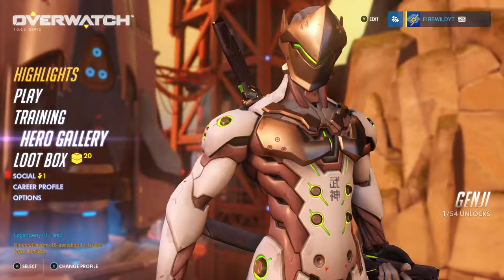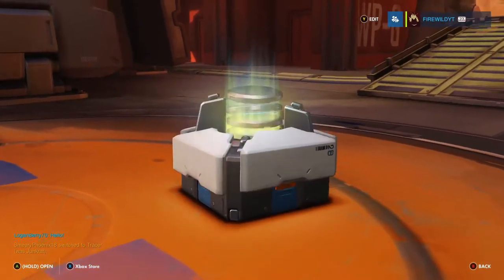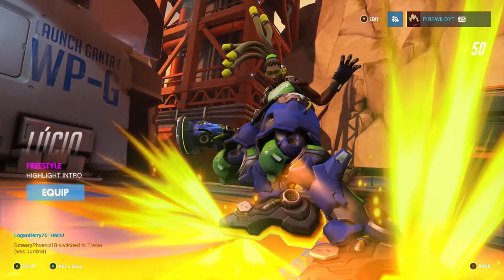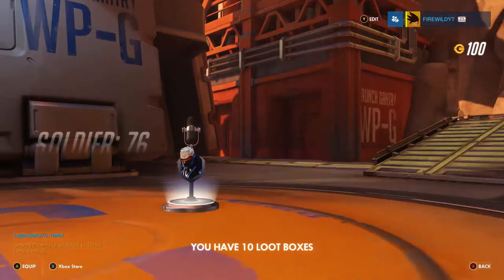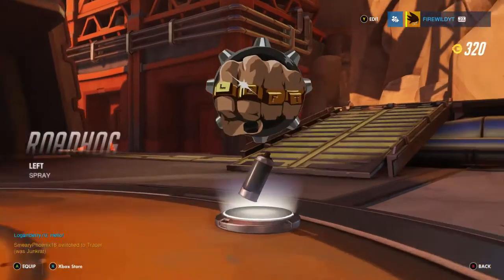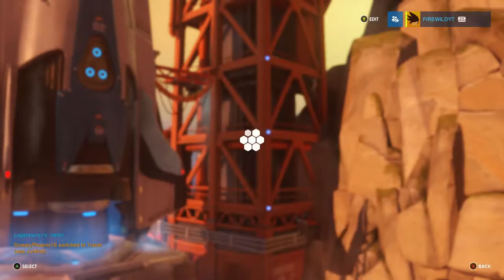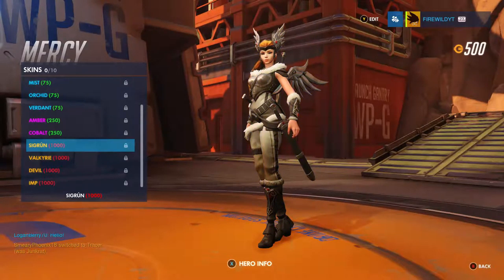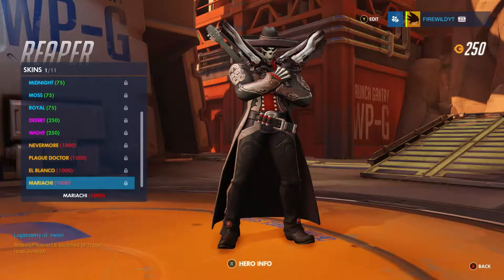OVERWATCH 20 LOOT BOX OPENING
Halo 5: Guardians was created under Microsoft's "Game Content Usage Rules" using assets from Halo 5: Guardians. It is not endorsed by Microsoft and does not reflect the views or opinions of Microsoft or anyone officially involved in producing or managing Halo 5: Guardians. As such, it does not contribute to the official narrative of the fictional universe, if applicable.